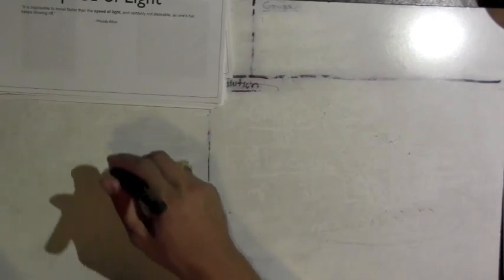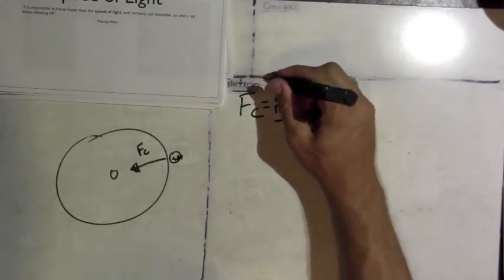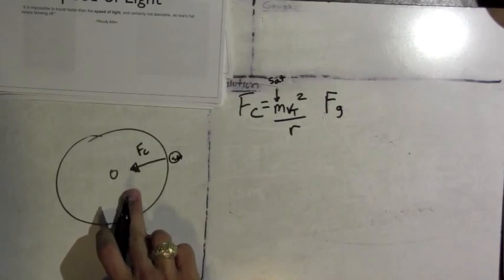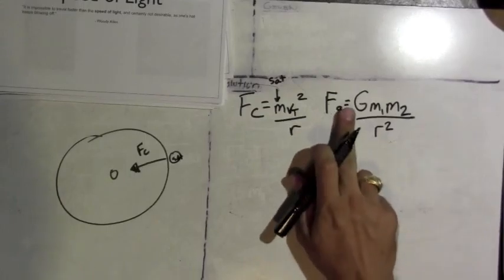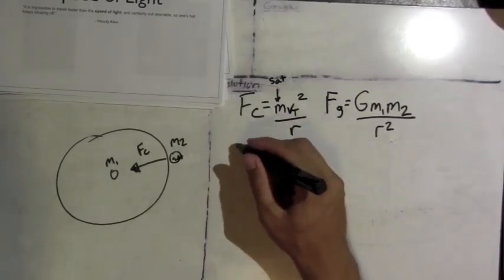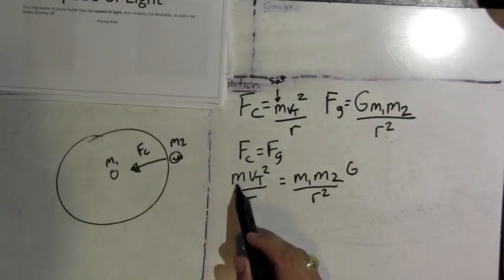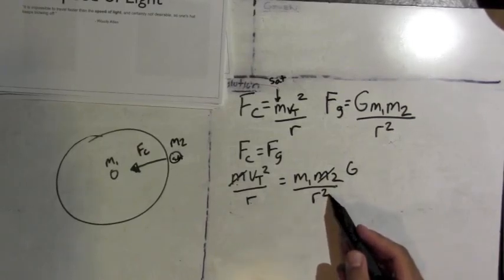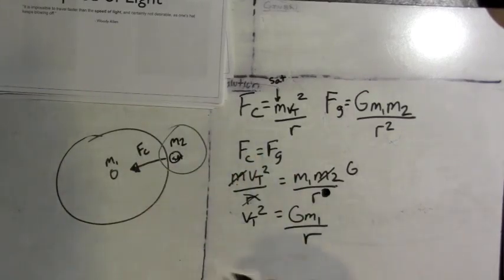Example 6 3 1